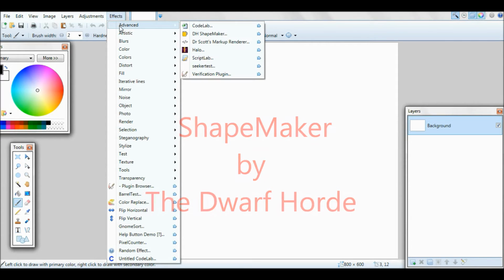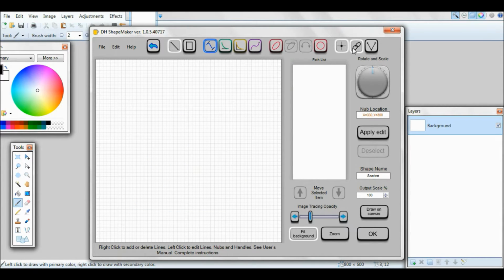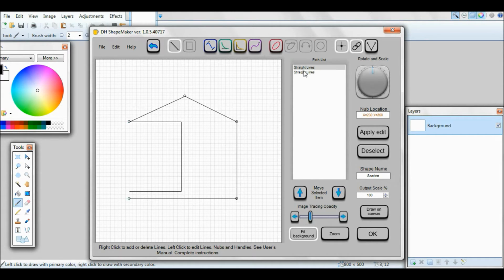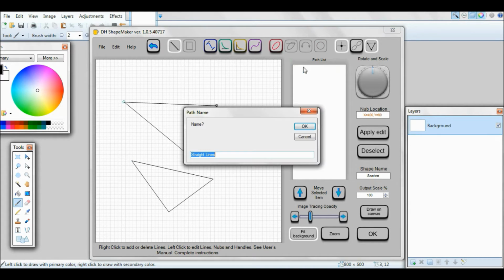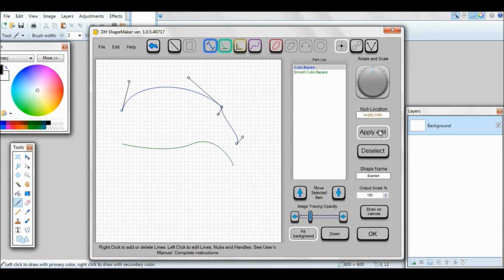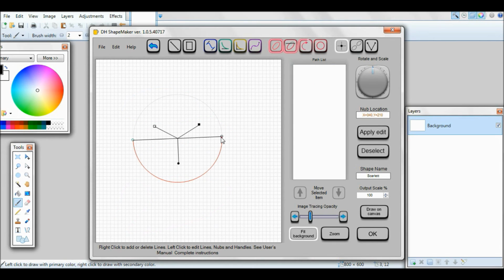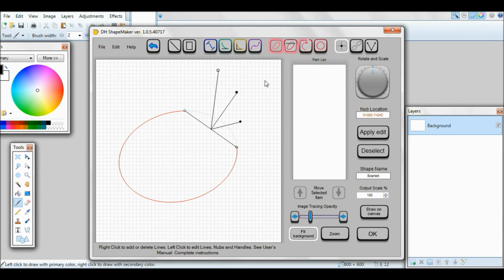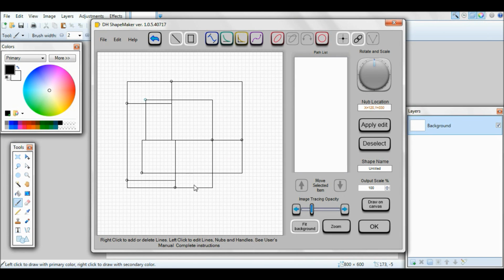ShapeMaker Tutorial Part I